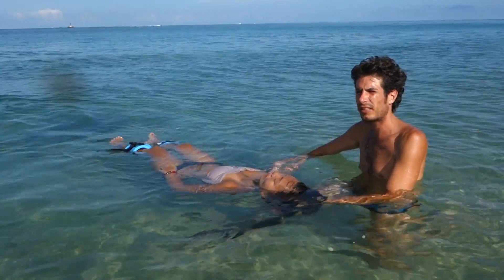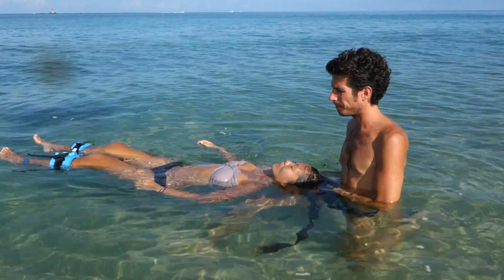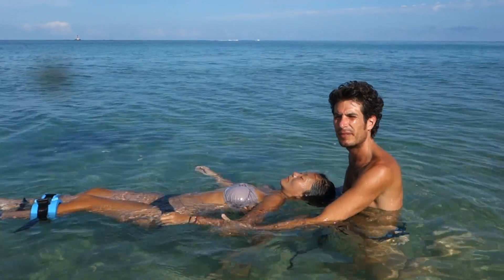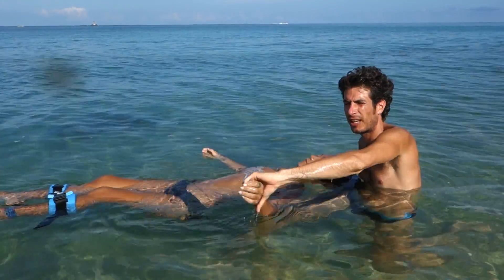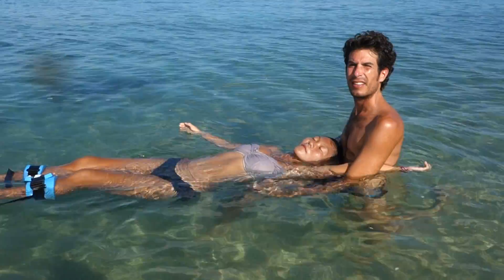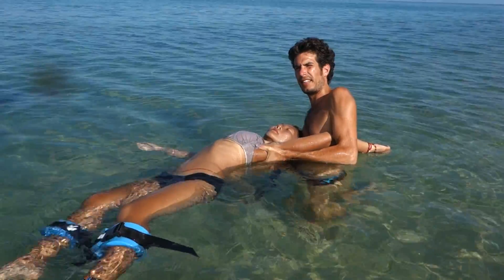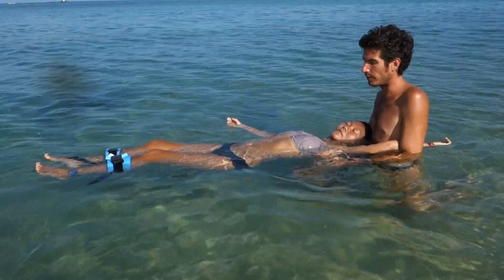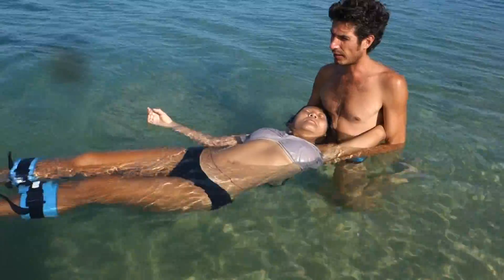Effortlessness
the true art in the water s to be es Effortless as the water are